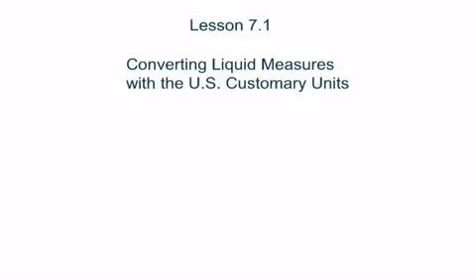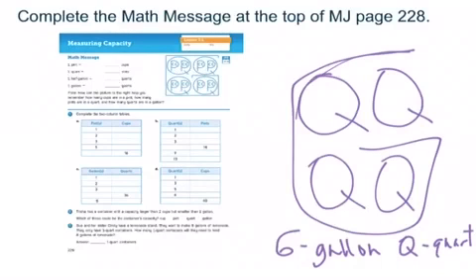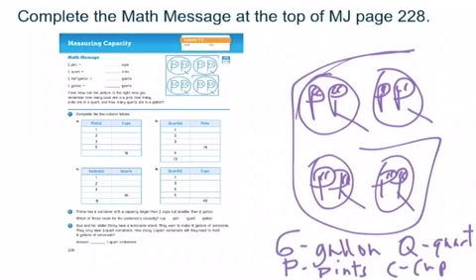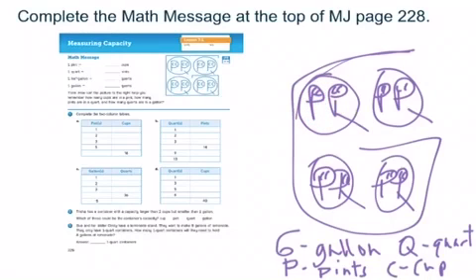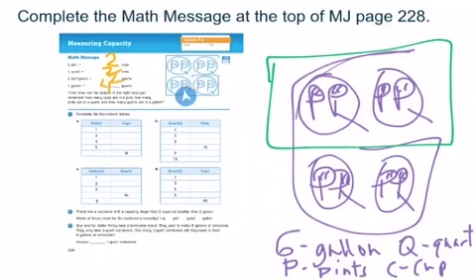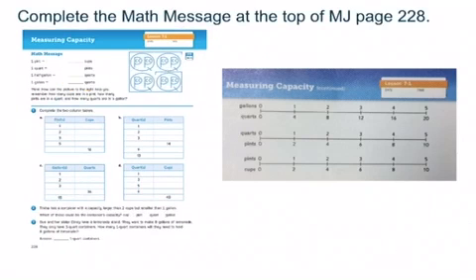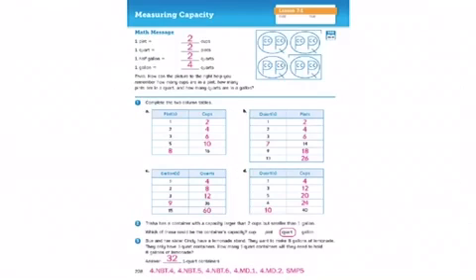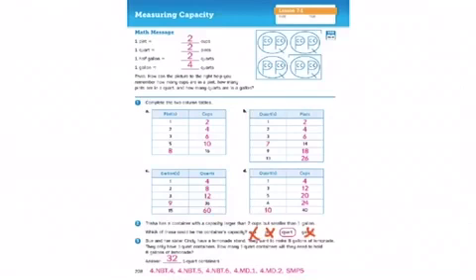Lesson 7.1 U.S. Customary Liquid Measures